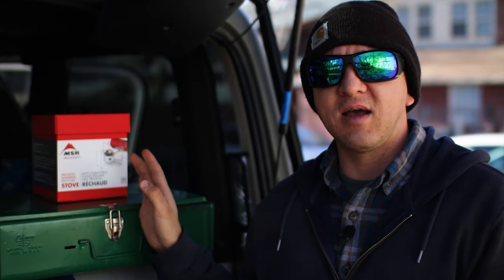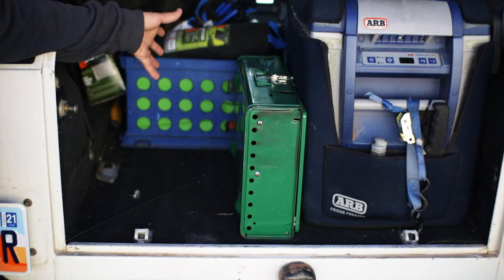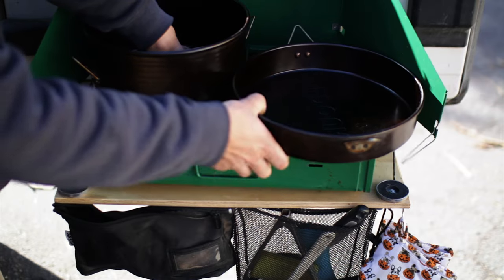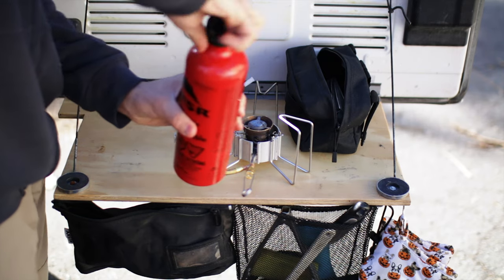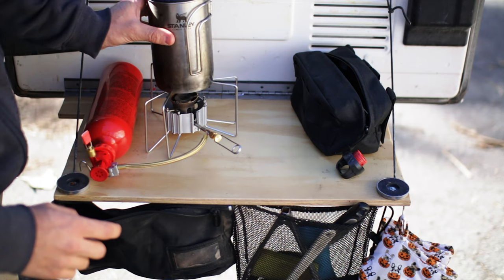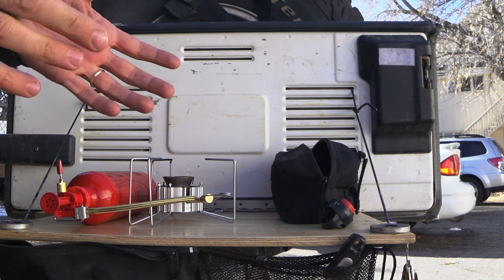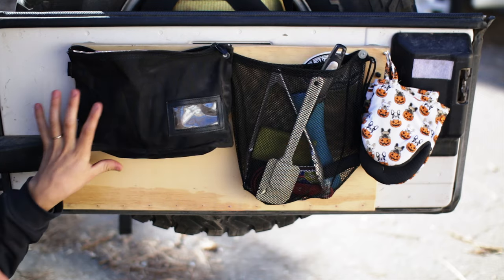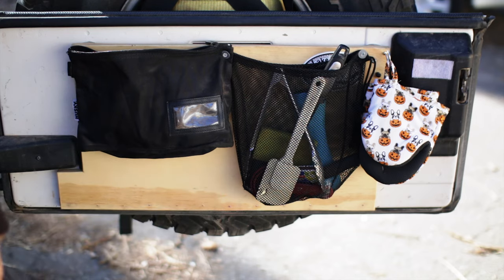Why I'm Ditching My Coleman Stove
I thought switching the stove out for something more light and compact would simplify our kitchen setup. That is why I'm ditching my Coleman stove in favor of the MSR Dragonfly. and the MSR whisper lite Bedourie Camp Oven

MSR fuel bottle